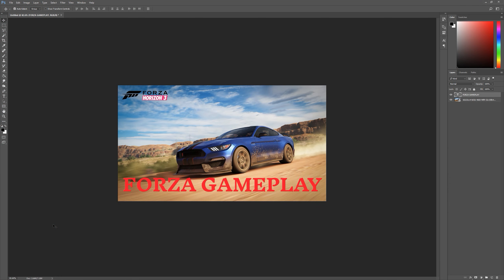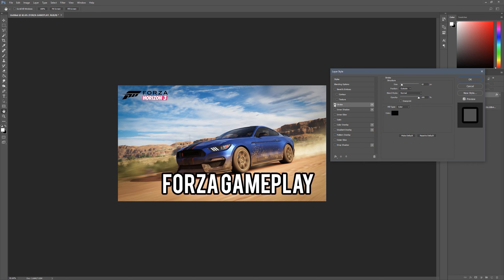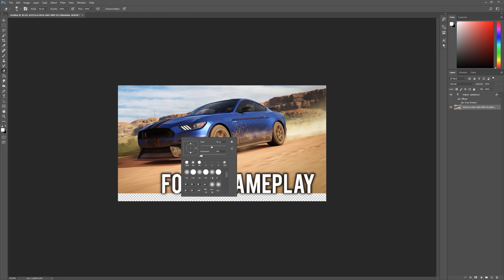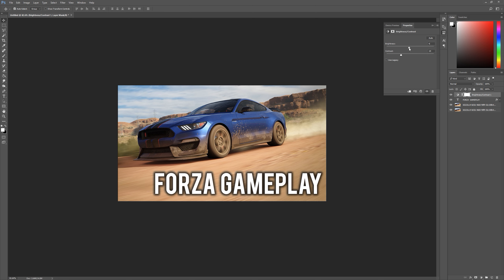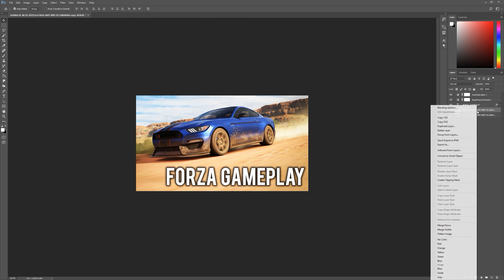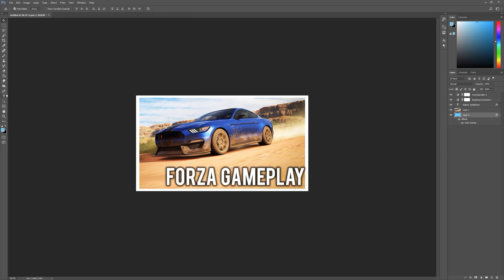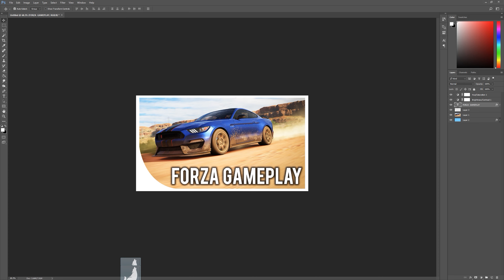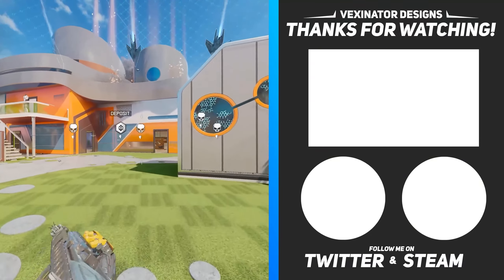5 Easy Steps to Improve Your Thumbnails! - Photoshop CC Tutorial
This is a simple tutorial for those who are looking to make attractive, yes simple and easy thumbnails. Enjoy!